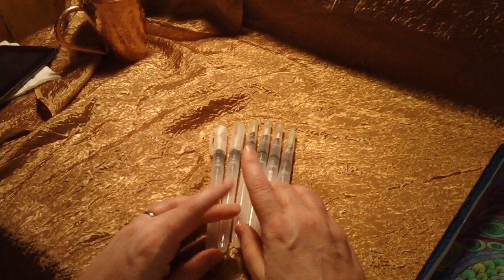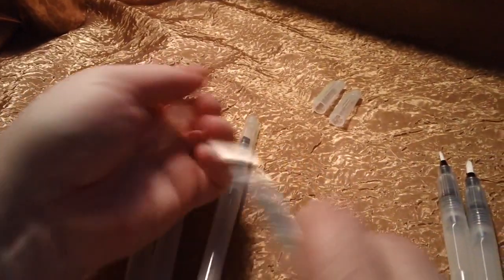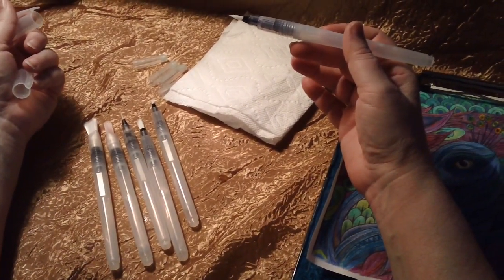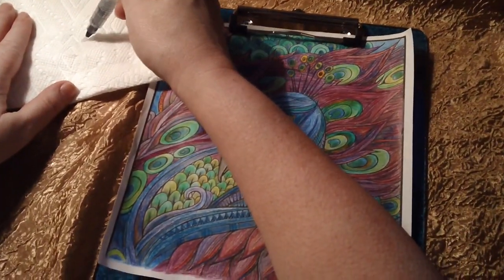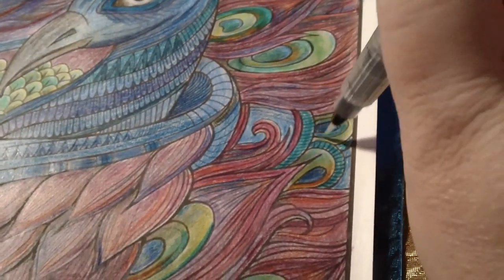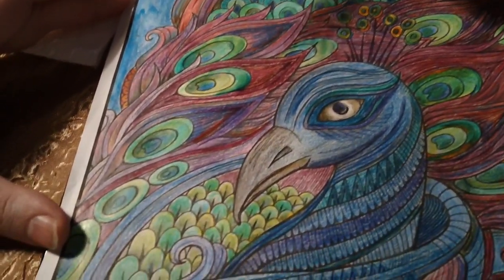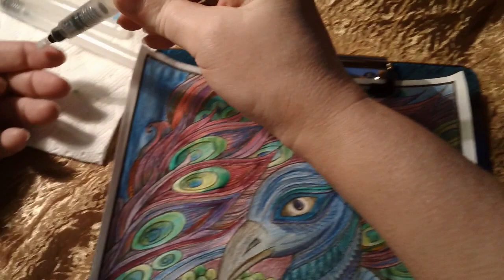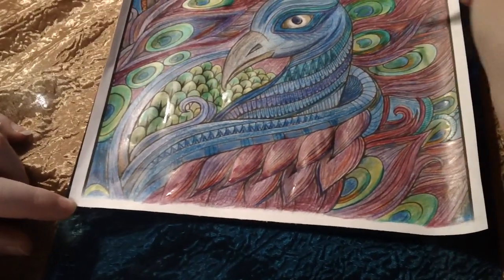Water Brush Set of 6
Water Brush Pen 6 Assorted Tip Watercolor Brushes SkweezPen Variety Set for Painting Shading Coloring Gouache Lettering Calligraphy

For more product reviews, or to find out more about becoming a product reviewer yourself, visit my

In the spirit of full disclosure, I received this for free in exchange for my honest and unbiased review. All ratings are earned and never promised; all opinions and thoughts expressed are my own and I am in no way associated with the manufacturer or seller. I received no compensation other than the product sample. I am disclosing this in accordance with the Federal Trade Commission’s 16 CFR, Part 255: Guides Concerning the Use of Endorsements and Testimonials in Advertising.